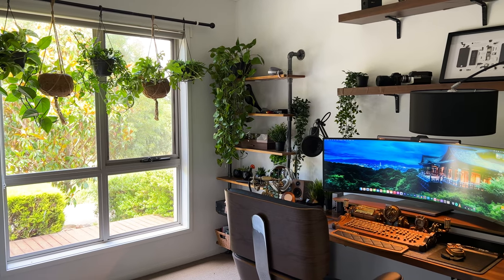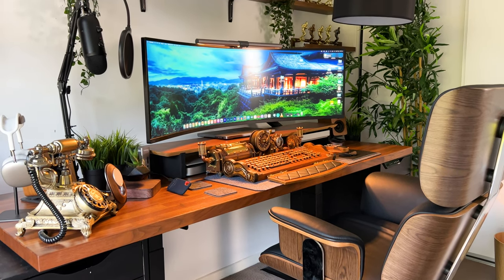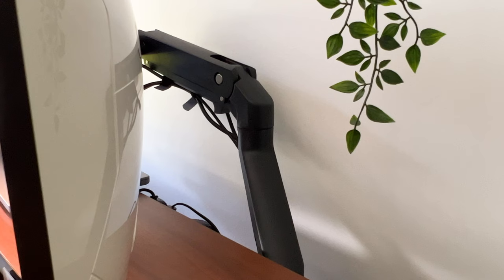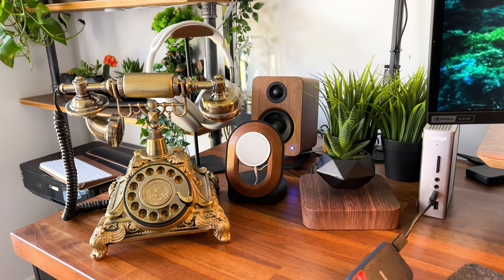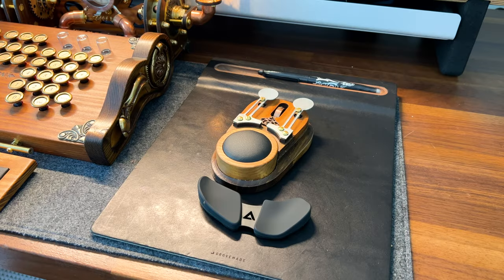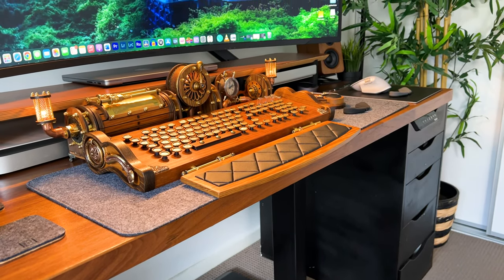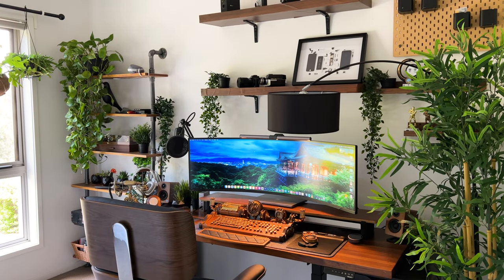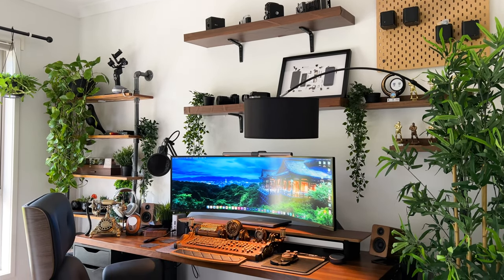The Ultimate Desk Setup Guide For BEGINNERS (2023)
The Ultimate Desk Setup Guide For BEGINNERS (2023). In this video, I break down the ultimate desk setup guide for someone looking to deck out their home office desk setup. Hope you guys enjoy it.

Time Stamps

00:00 - Intro
00:47 - Finding The Theme of Your Desk
01:14 - Monitor
02:35 - Monitor Arm
04:06 - Desk Shelf/Monitor Riser
05:09 - Desk Drawers
05:53 - Cable Management
07:15 - Peripherals & Accessories
07:26 - Keyboard
08:13 - Mouse/Mouse Pad/Wrist Rest
09:51 - Lighting
10:38 - Chair
11:34 - Organization & Cleaning
11:55 - Outro

Product Links

Microphone boom arm
Walnut Book end
Industrial Shelving Unit
Floating Shelves
Govee RGBIC Light Strips
Govee light strips
Meross Bulbs
PS5 Controller charging dock
Salt lamp
Cable management sleeve
Cable management kit
Cable management tidy box
Cable management raceways
Cable management clips
Cable management tray
Cable management box
Walnut Desk shelf
Standing Desk
Insta 360 Link Webcam
Samsung T7 SSD